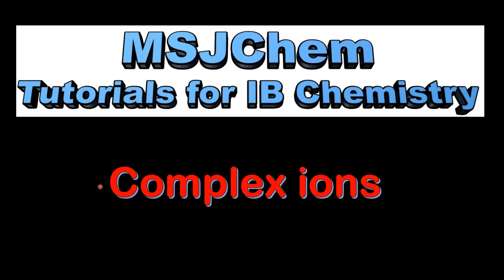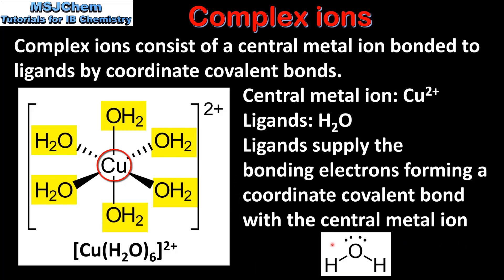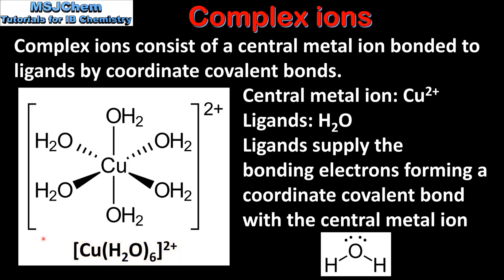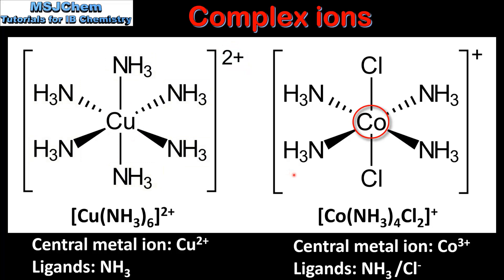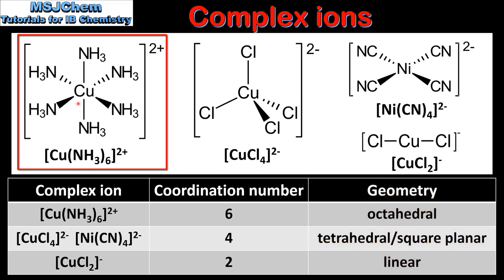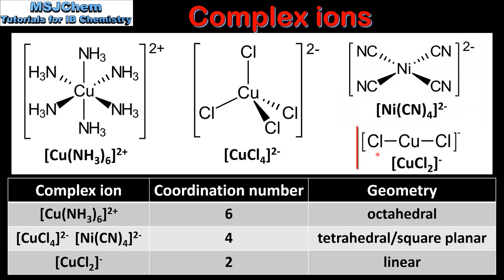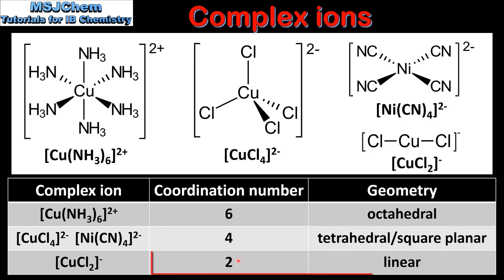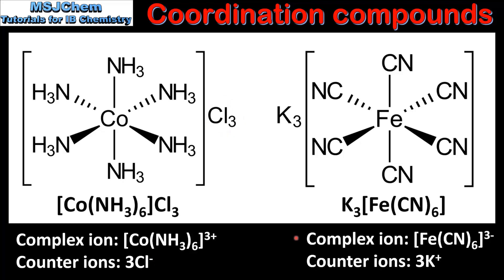S3.1.8 Complex ions ​(HL)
This video covers complex ions.